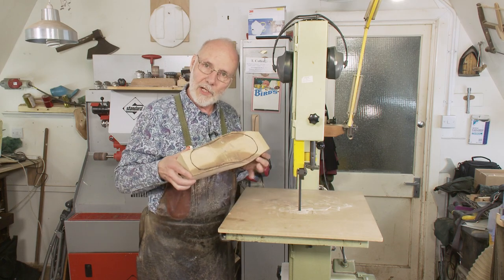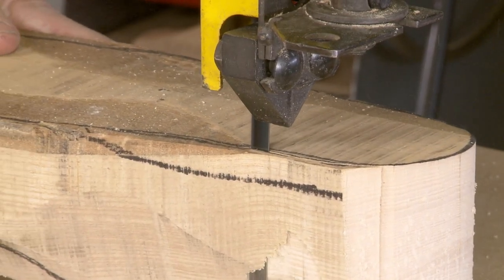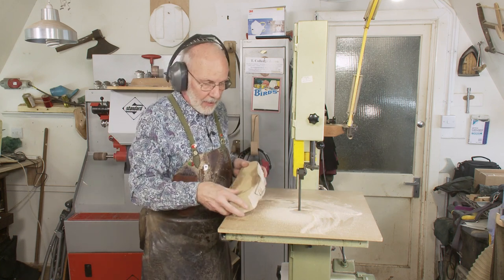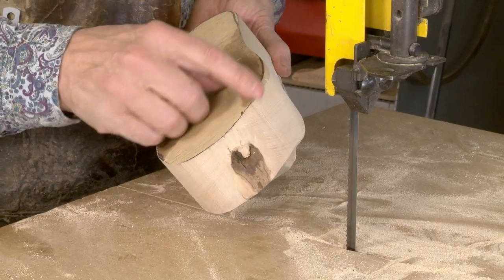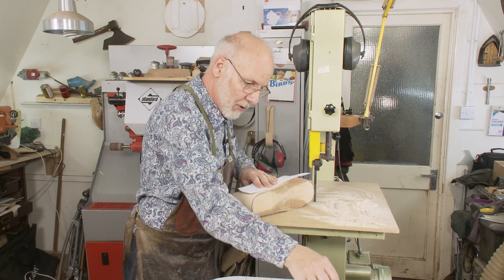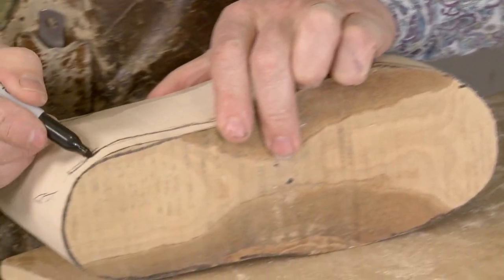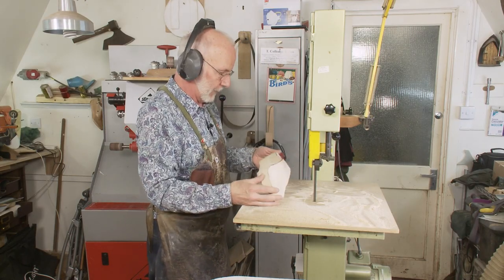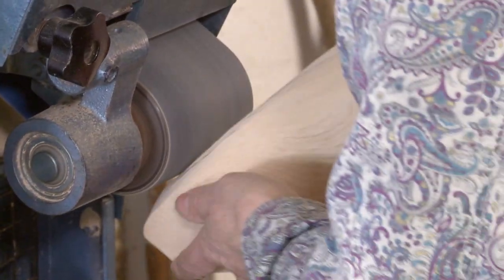09 Last Carving: Carving the Last Outline and Profile on a Bandsaw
Bill Bird shows the techniques to carve the initial outline and profile of a last

• Cutting the heel outline
• Cutting the toe outline
• Redrawing the profile
• Cutting the profile